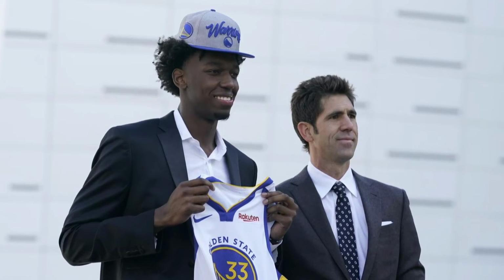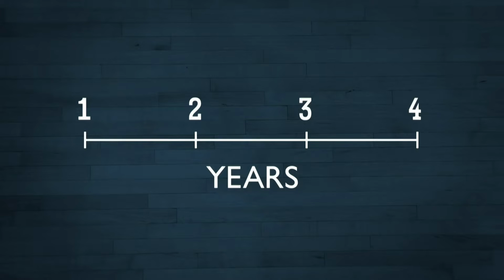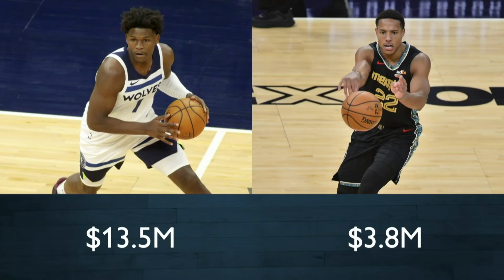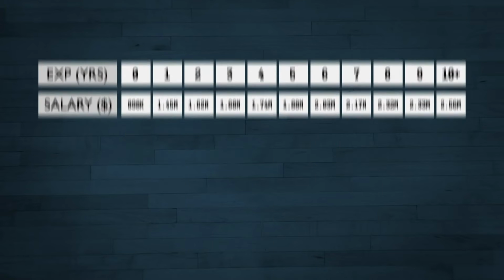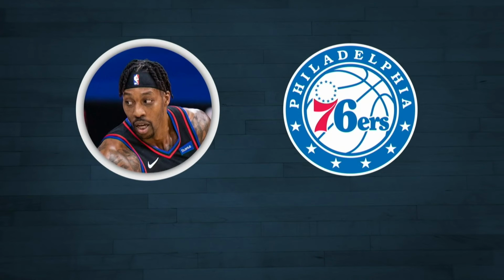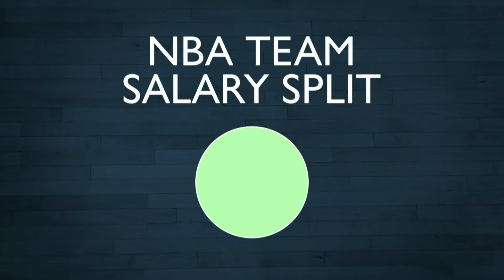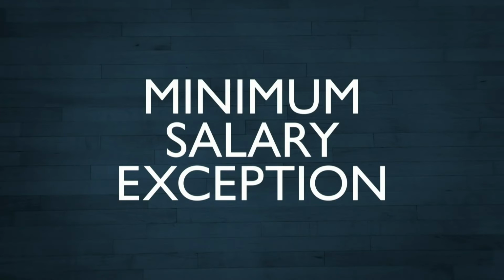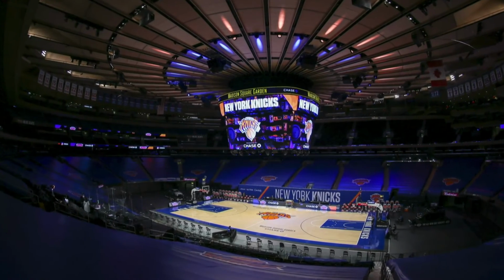What is the secret to building a successful NBA roster? | NBA Heatcheck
Jaydee Dyer is joined by Mo Mooncey & B.J. Armstrong to discuss the key factors behind building a successful NBA roster.